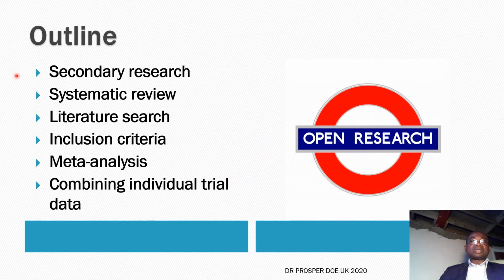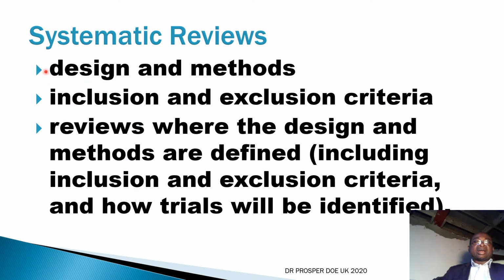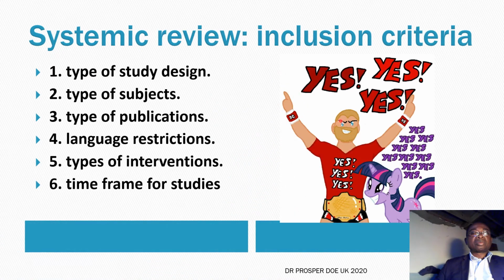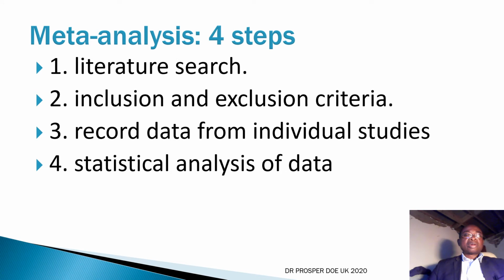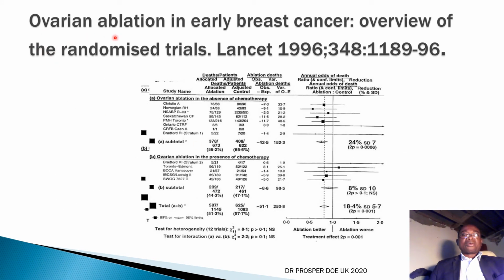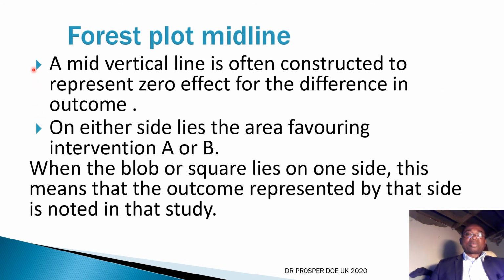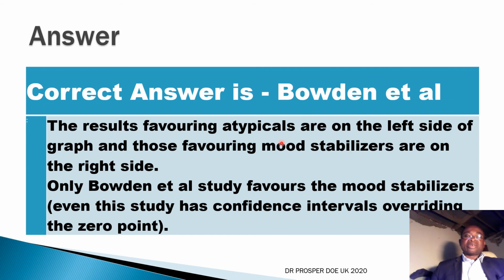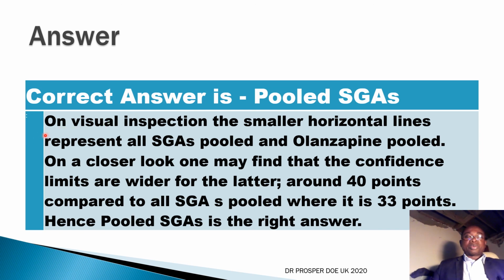SYSTEMATIC REVIEWS AND METANALYSIS _ DR PROSPER DOE UK 2020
Systematic Reviews and Metanalysis
DR PROSPER DOE UK 2020
OUTLINE
Secondary research
Systematic review
Literature search
Inclusion criteria
Meta-analysis
Combining individual trial data
Heterogeneity
Ovarian ablation
Forest plot
Conclusion
Questions
METANALYSIS
A statistical synthesis.
 a statistical synthesis of the results from the included trials.
A systematic review does not necessarily contain statistical synthesis
If the results of the various trials are combined, this is a meta-analysis